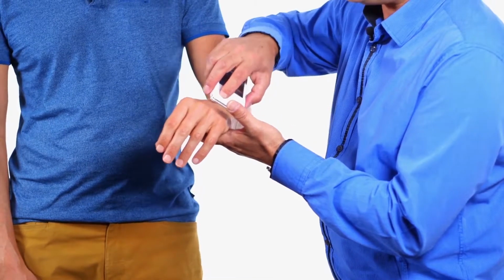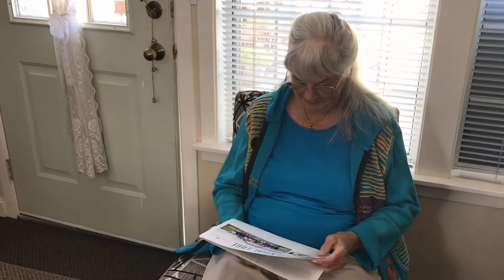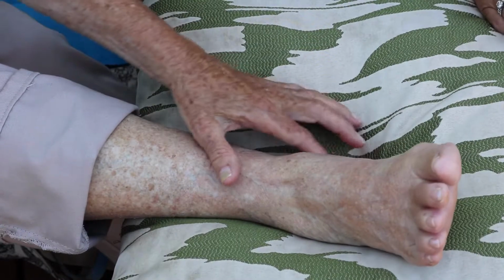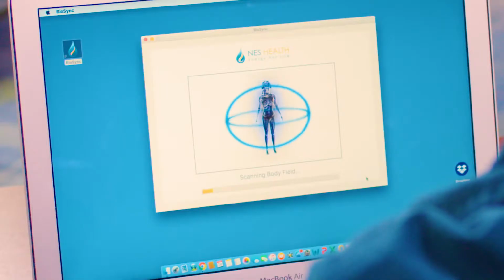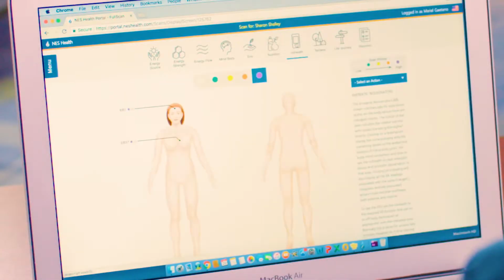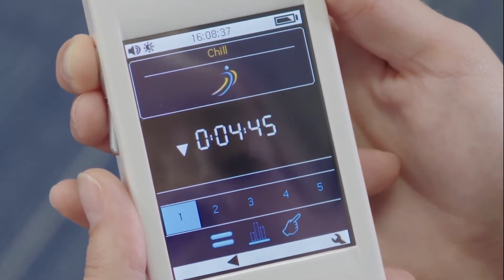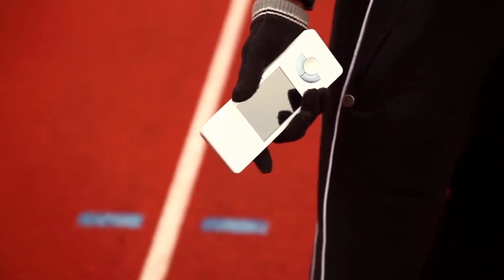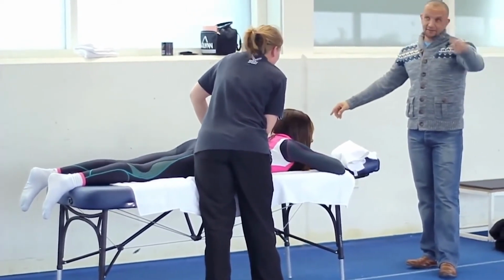miHealth Testimonials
Practitioners and clients discuss their remarkable results and experiences using the miHealth.

miHealth is a powerful hand-held biofeedback device that is non-invasive and effective for reducing stress, releasing and re-educating energy flow, muscles, nerves, organs and areas of the body. As stress is released, energy can flow properly and the body’s innate healing intelligence can revert back to its original, optimal state.

As part of our Total Wellness Sessions we use the miHealth device during a client session in our clinic to release any blockages or trigger points identified during the body-field scan.

To find out more about this revolutionary bioenergetic approach using information medicine and how you can benefit from it as part of your personal healing journey, visit us